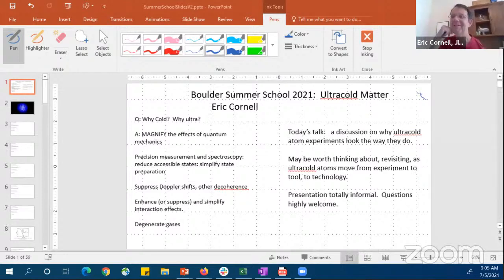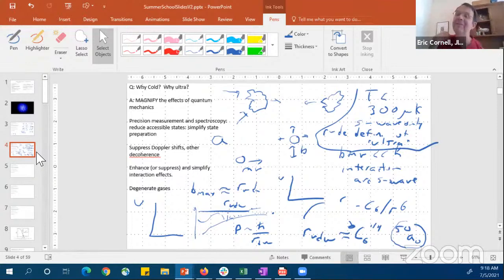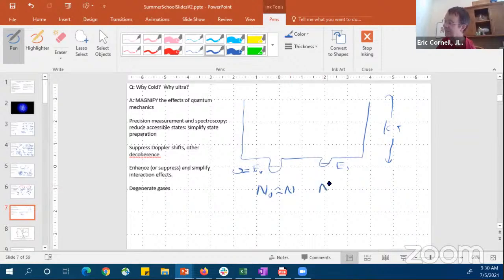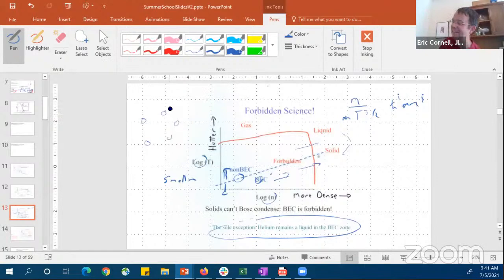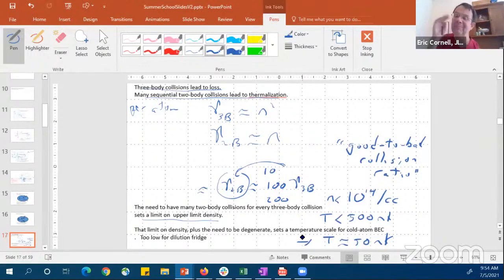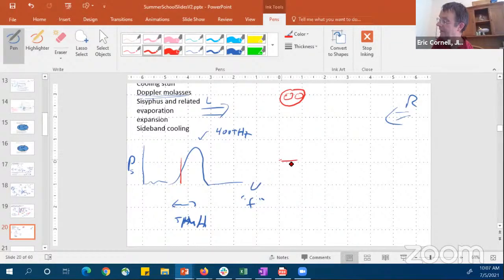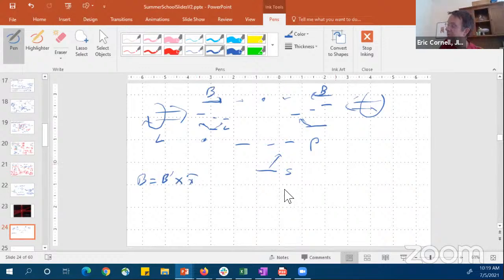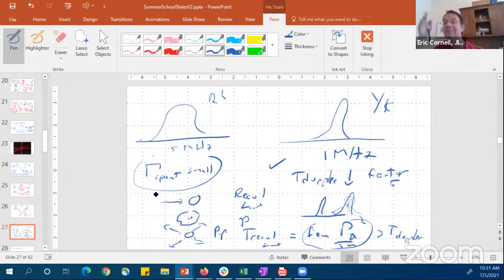BSS2021, Eric Cornell, Cooling, trapping: BEC & recent developments I, July 5th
Presented by: Professor Eric Cornell - JILA, University of Colorado, Boulder